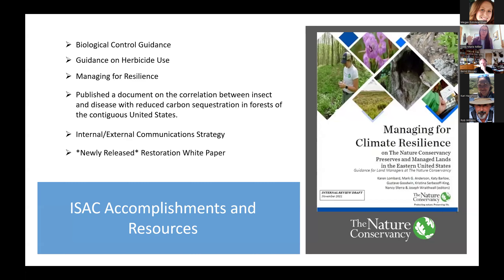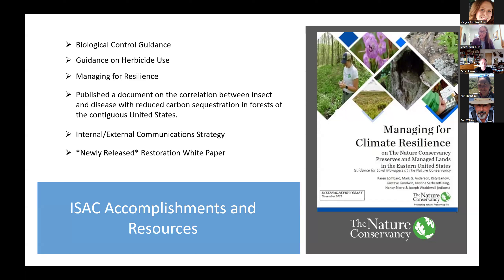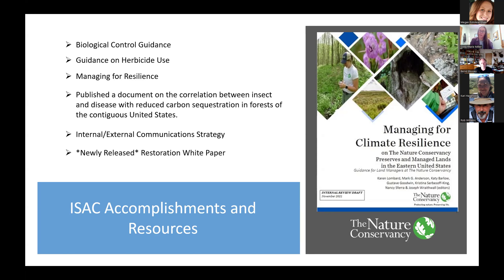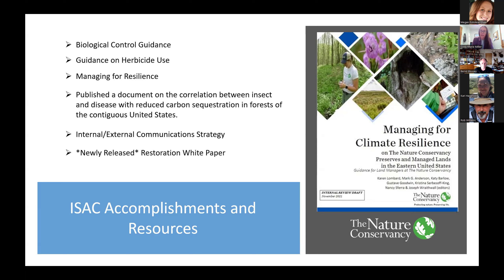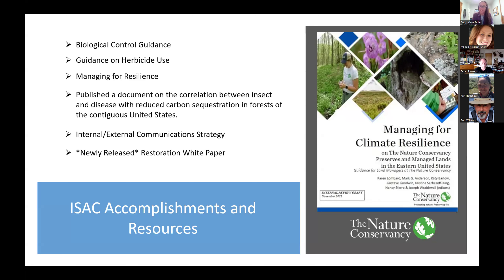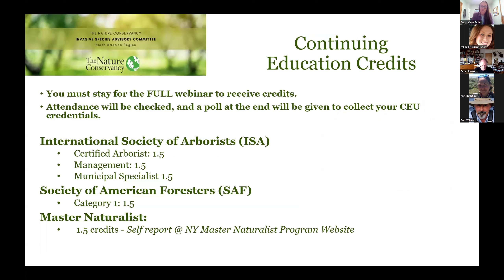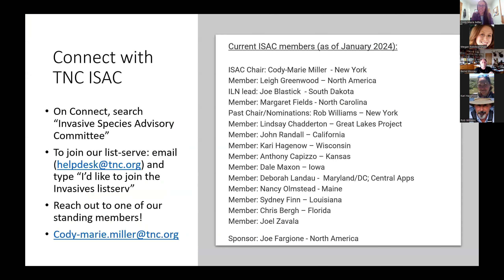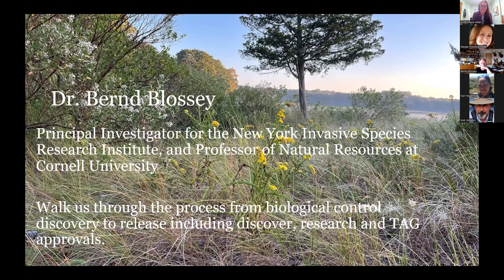Biological Controls, Their Development, Approval, and Usage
This webinar was held on March 6, 2023, and presented by Dr. Bernd Blossey, Principal Investigator for the New York Invasive Species Research Institute, and Professor of Natural Resources at Cornell University. It provided an overview of the discovery, research, and TAG approval process for establishing a biocontrol.